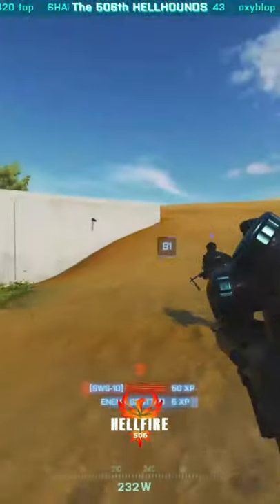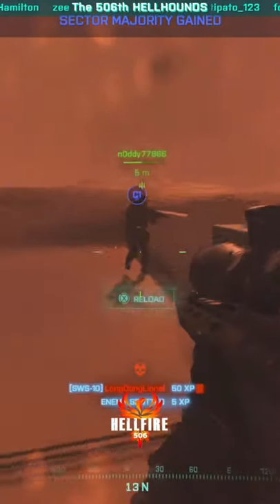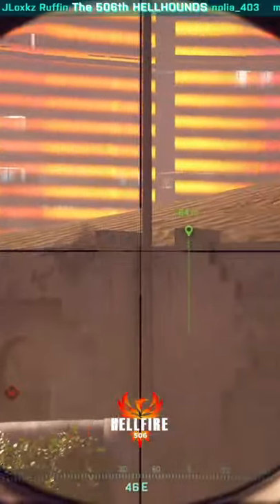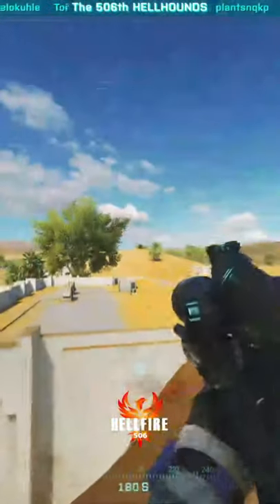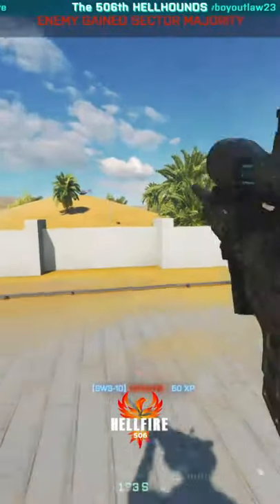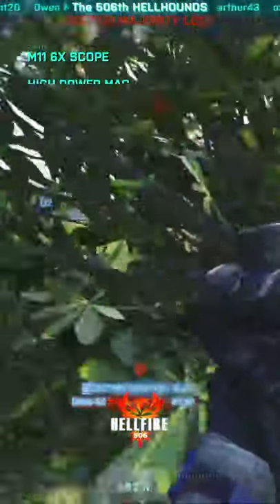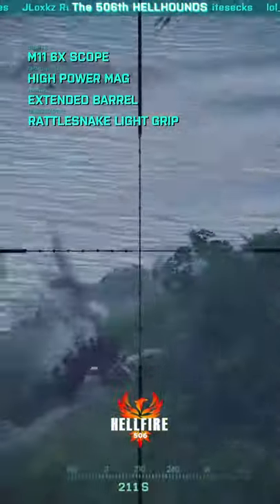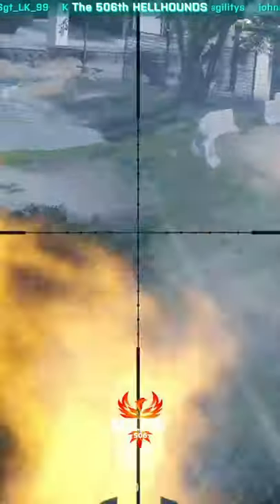A quick guide to the SWS 10 Sniper Rifle - Loadouts: Battlefield 2042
BATTLEFIELD 2042
Follow 🔔 Live at YouTube.com/hellfire506 throughout the week

Join me, @outbak_bandit and @greenmachin31 and come say hello!

Soundtrack: Hourglass Theme OST by Afroh Music